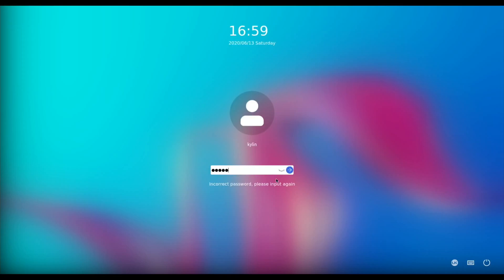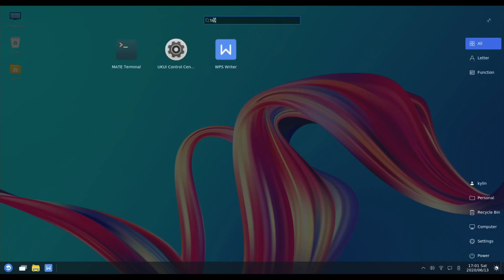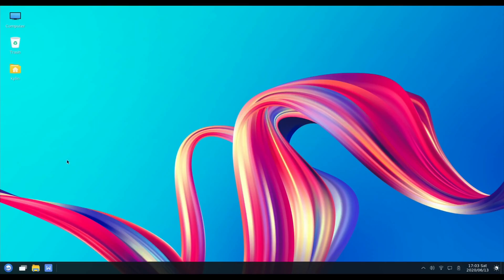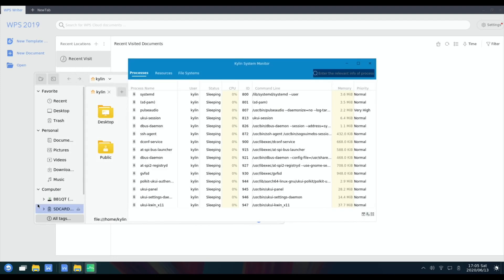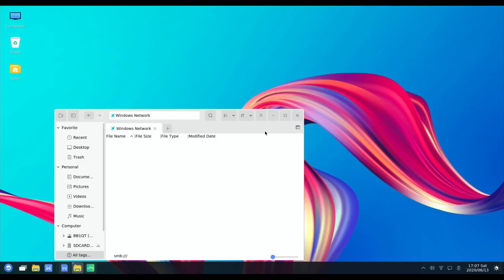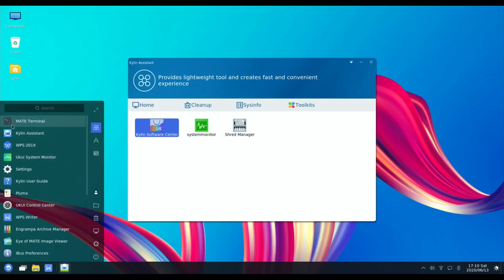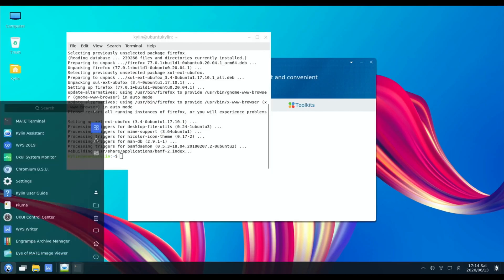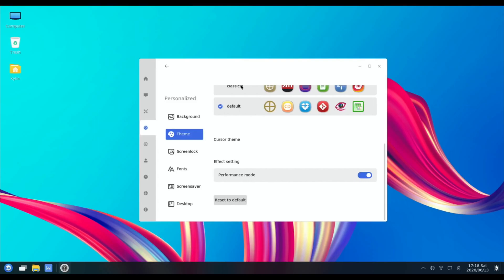UKUI Ubuntu Kylin 20.04. Raspberry Pi 4. Inspired by Windows 7.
Ubuntu Kylin 20.04 LTS UKUI 3.0

Login
User kylin
Password kylin